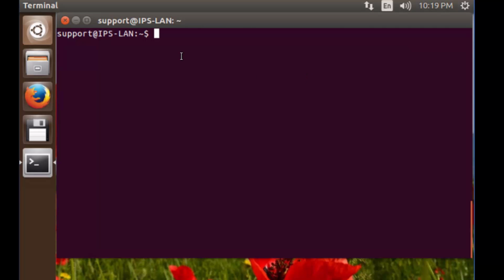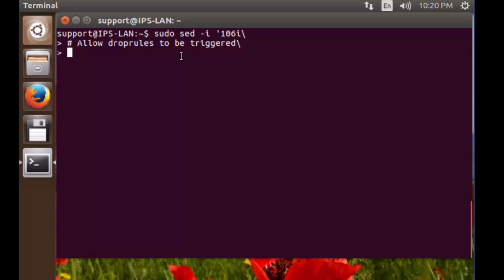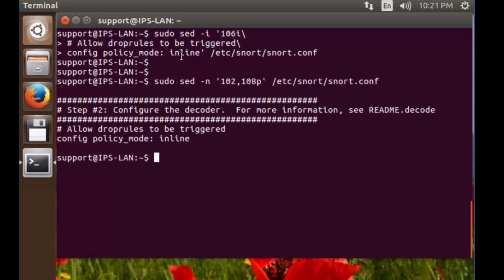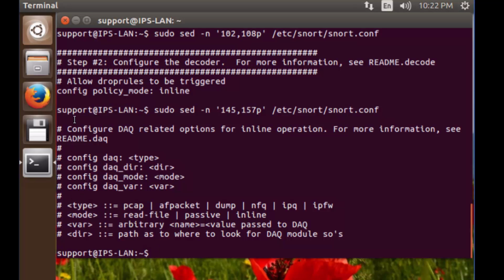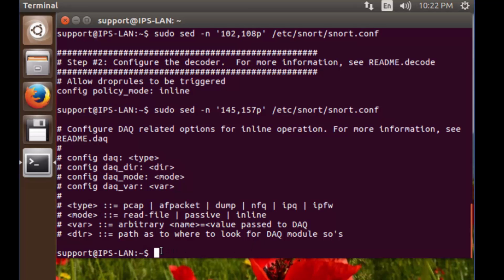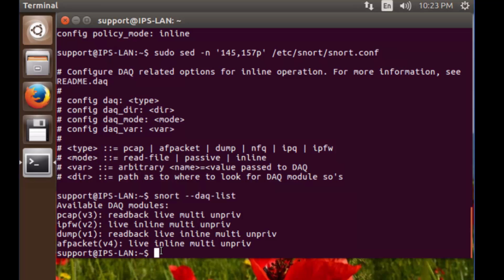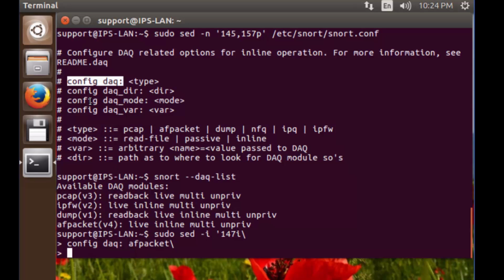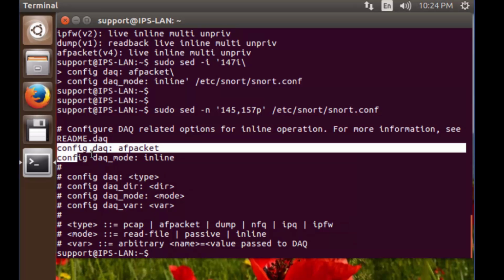Enabling IPS Part 2